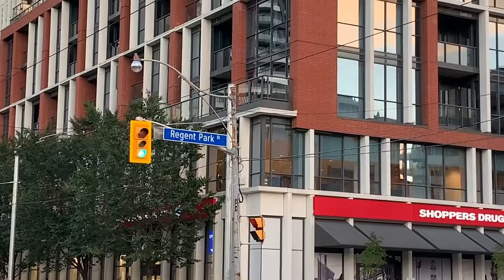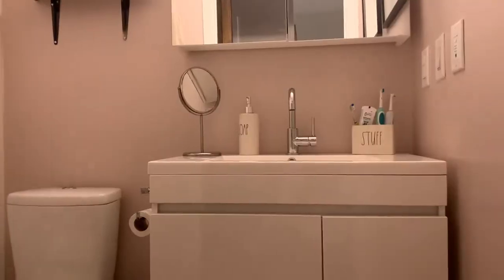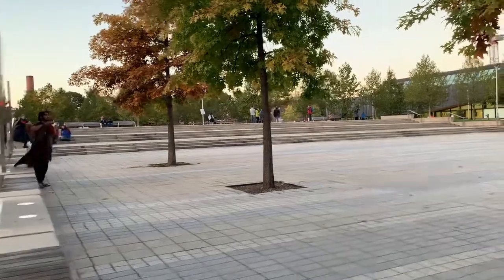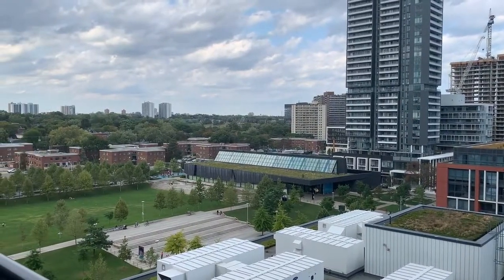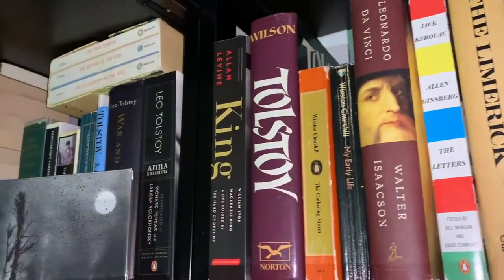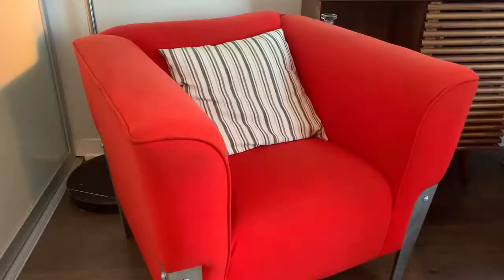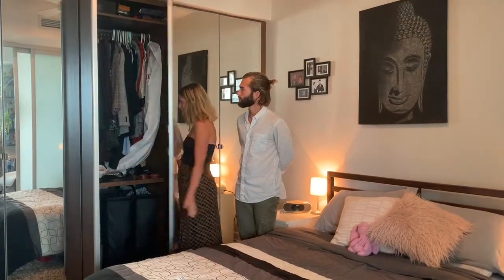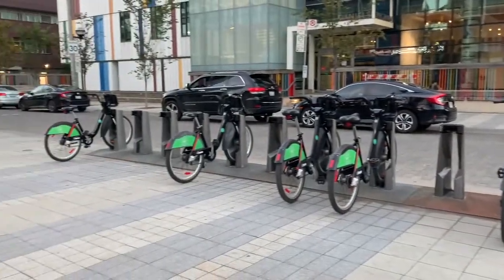416 Cribs - Kristian & Sandi's plant-filled place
This is a new series on the TBN channel called 416 cribs, aimed at showing you a glimpse into the housing market of Toronto! We will be featuring local Toronto residents, as they show you around their place, tell you about the neighbourhood, and share some tips!

These videos will give you an idea of what you can live in in Toronto, for how much, and in which neighbourhoods, giving you a better idea of where you might see yourself living!

Check out this apartment tour of Kristian & Sandi’s beautiful 500 sq ft apartment in the Regent Park neighbourhood.